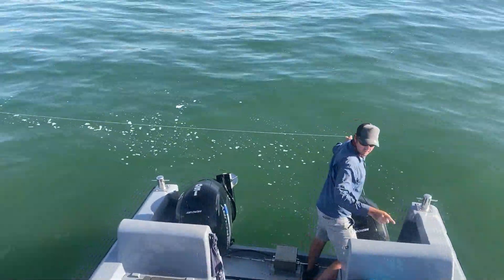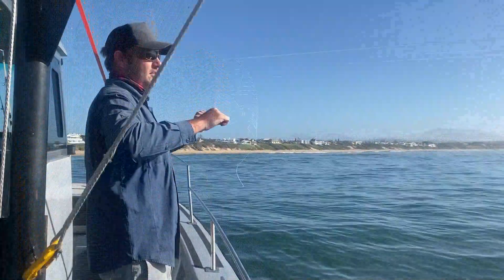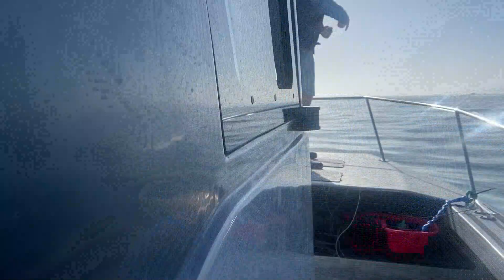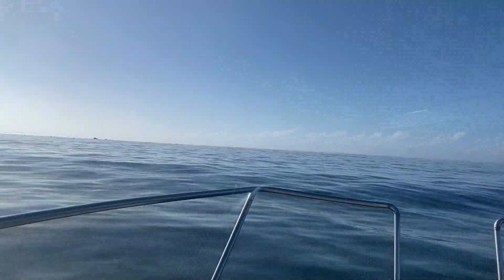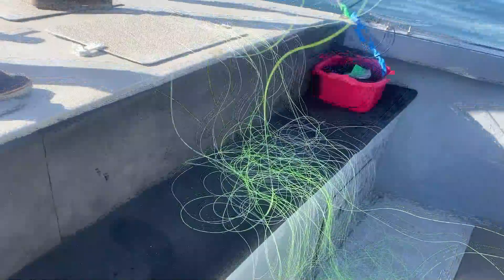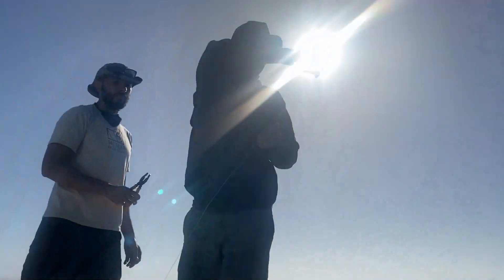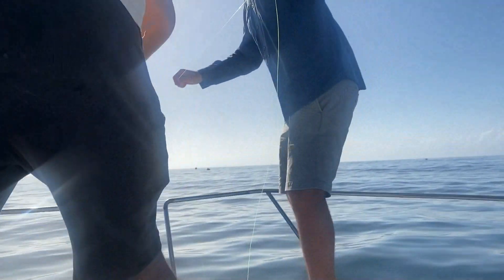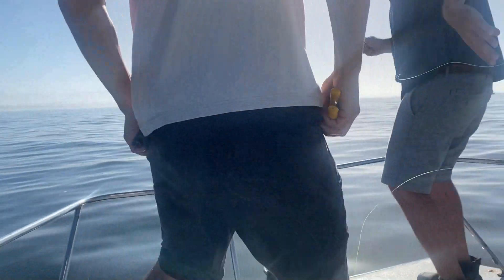Scientists shocked by Great White Shark trapped in almost 1km of fishing line!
On Tess's last day with the team in Mossel Bay we had a surprise which ended with us retreiving nearly 1km of fishing line from a great white shark.
The team noticed something unusual ahead during a routine dolphin survey looking for endangered humpback dolphins in Mossel Bay, South Africa. We quickly saw that it was a long stretch of fishing line entangled around a buoy and we were eager to retreive it. However, as we began to pull in a seemingly endless amount of fishing line, we realised there was tension on the line and something was still attached to the other end. After several hundred metres of line, we quickly realised it was most likely a white shark. Then sure enough, a very tired 2.5-3m white shark came to the surface and we could could confirm our suspicions.

We tried to carefully pull as much line as possible onto the boat to relieve the white shark from the drag the line was surely creating. We hoped to cut the line as near as possible to the shark but the line snapped leaving behind just a 3m steel trace.

Great White Sharks are illegal to target in South Africa and anglers must cut their line if they accidentally catch a white shark. I'm sure that this fisherman had a fright when the white shark stripped nearly his entire fishing reel. By the time we found this shark it was incredibly tired after having dragged several hundred metres of line behind it posssibly throughout the night. We're lucky that we saw it and where able to retrieve as much line as possible to try to ensure the shark survived and that none of the line stays in the ocean to entangle other animals and birds.